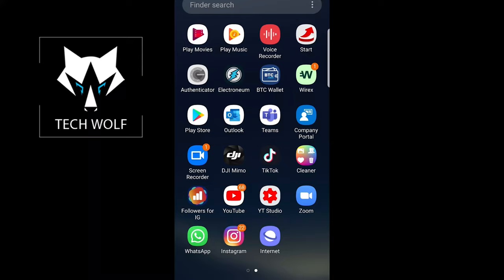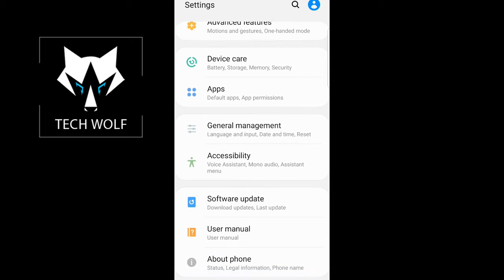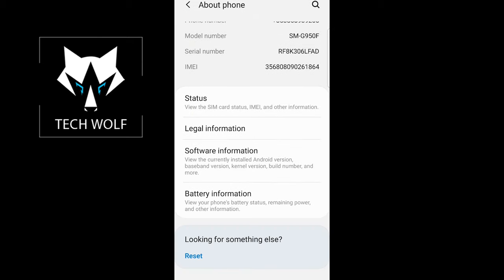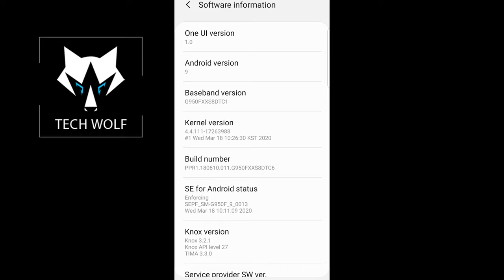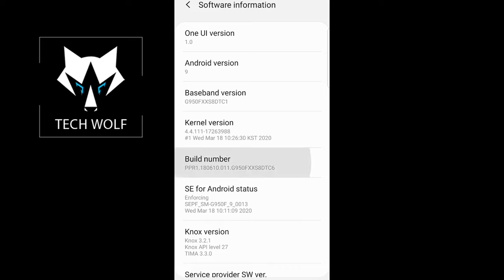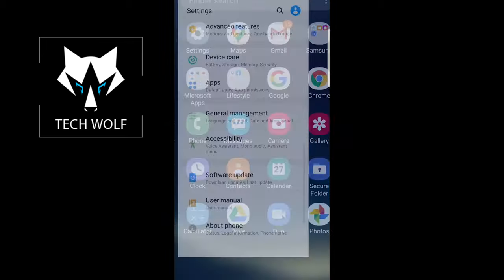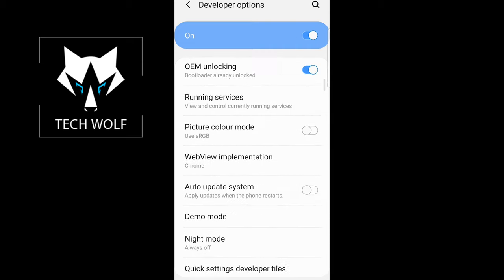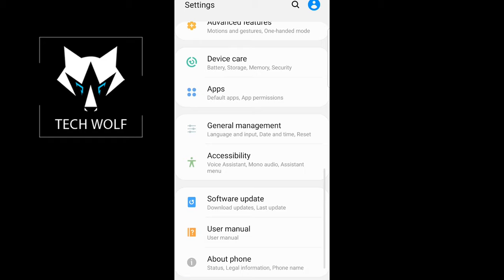HOW TO ENABLE DEVELOPER OPTIONS ANDROID